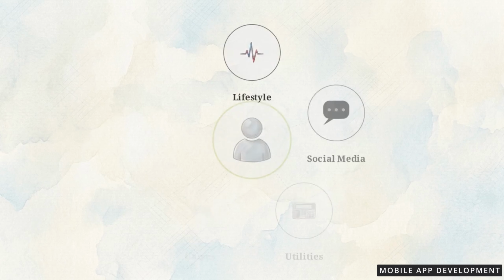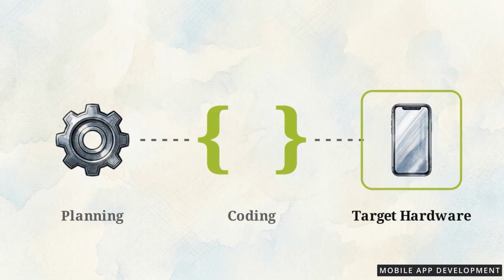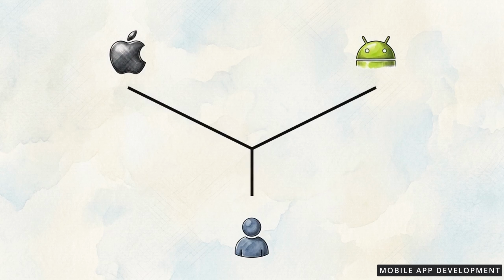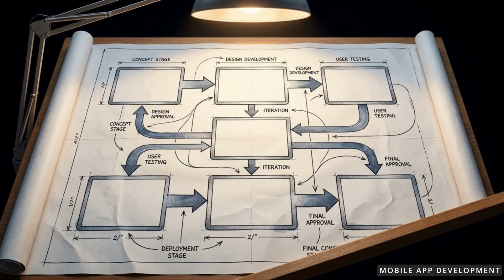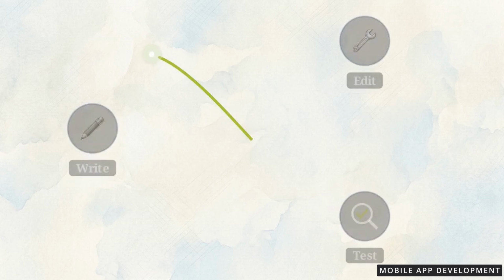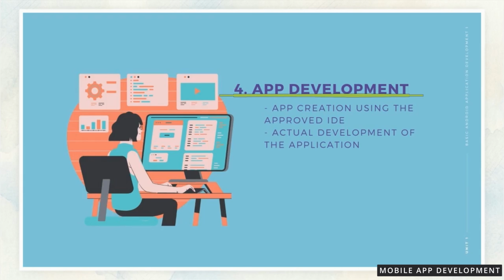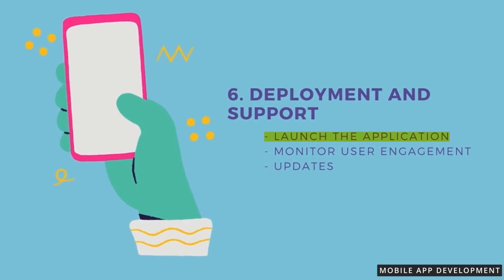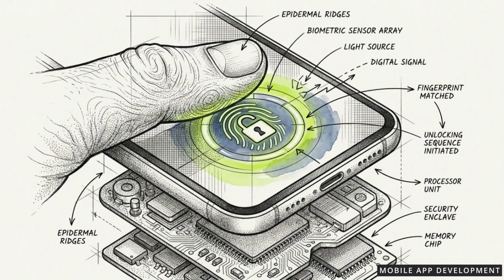How to Build Your First Mobile App: An Intro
Learn the essentials of mobile app development and follow a clear roadmap to build your first application from concept to launch.

This guide explains how to create an app by breaking down the core categories like lifestyle, productivity, and gaming tools. If you are starting from scratch, you will learn how to identify your target audience and refine your initial mobile app ideas to ensure they have market potential.

We also compare the major platforms, Android vs iOS, to help you decide where to focus your resources. You will get a practical overview of the full app development process, including how to plan your strategy and manage common roadblocks like missed deadlines. By understanding these milestones, you can move from a simple concept to a functional user experience.